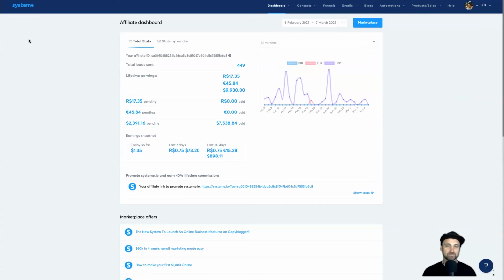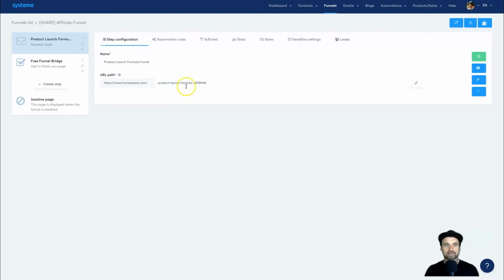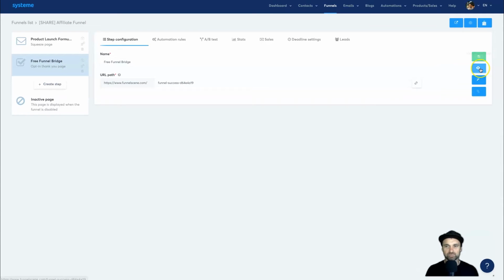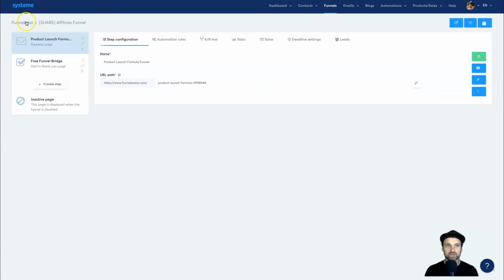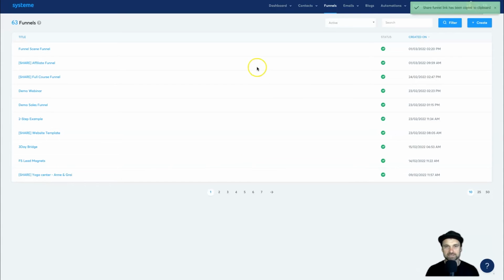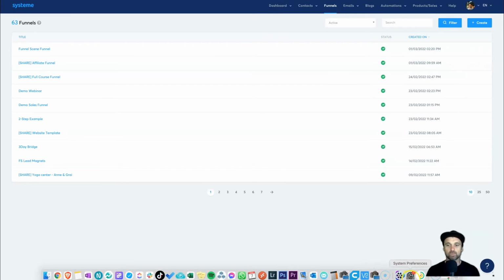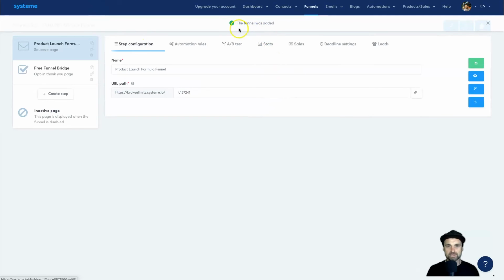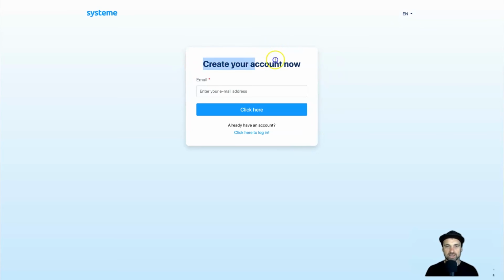How to Share a Funnel in Systeme io ✅ Plus FREE Affiliate Funnel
How to Share a Funnel in Systeme io ✅ If you haven't got Systeme.io yet and want the free course, sign up to Systeme NOTE: This is ONLY for NEW Systeme.io members, not for existing ones.

If you are looking for how to share a funnel, then this tutorial is perfect for you. There is a free platform called Systeme.io that allows you to share funnels with a click of a button.

One of the best things about Systeme is that it's not just a funnel platform. It also includes everything from evergreen webinars, email automation, and automation between tasks. One of the most exciting new features is the ability to share email sequences, which allows you to basically share entire marketing campaigns!

If you want to upskill your Systeme game too, make sure you check out the Funnel Scene course which is filled with Systeme.io training, templates, traffic training, and affiliate marketing training all created to help you get success using Systeme.io. Find out more

0:00 Sharing Funnel in Systeme.io
0:35 Creating Funnel
1:32 Copying Share Funnel link
2:00 How it Works

I hope after watching this video you learned how to share a funnel.